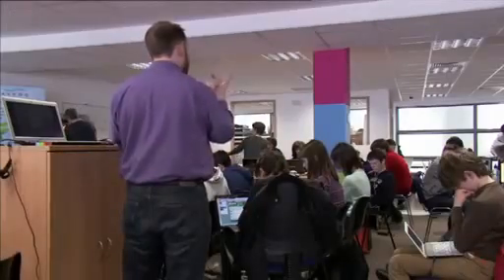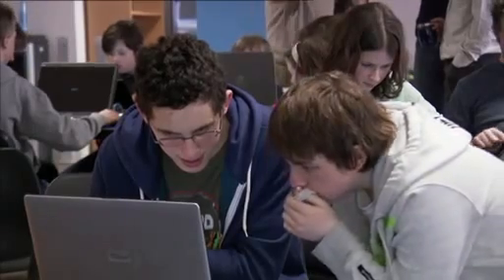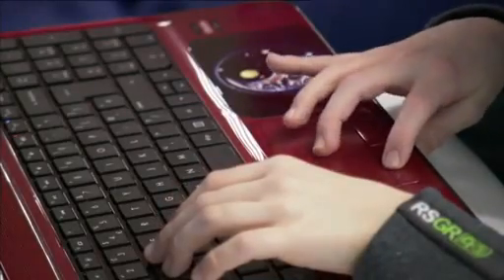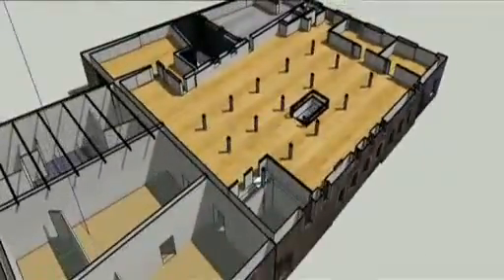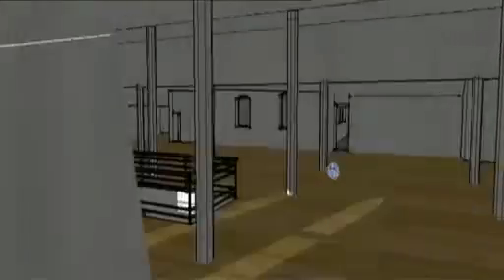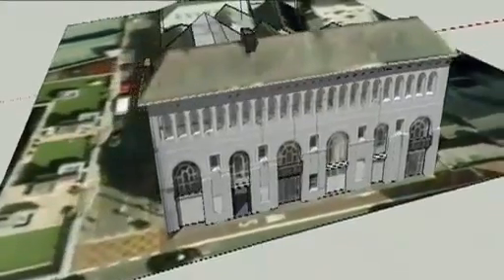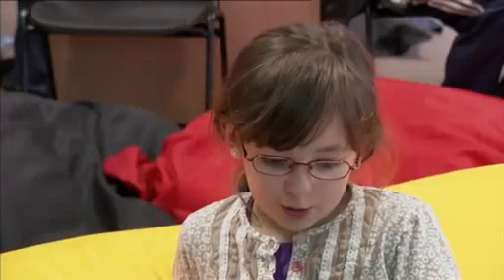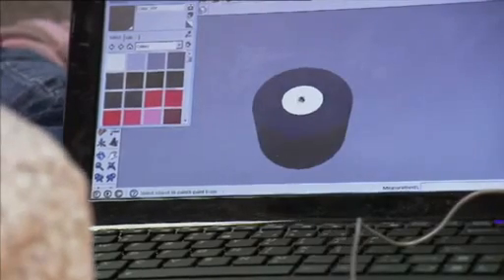DesignerDojo ie Free 3D modeling training for kids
DesignerDojo is a movement that allows kids to learn SketchUp, experience 3D Virtual Educational Environments and 3D Printing for free. This is a clip of a TV programme that went out on Irish TV station RTE on 18th October 2013. Bill Liao and James Whelton of the wildly successful CoderDojo movement feature in this video.